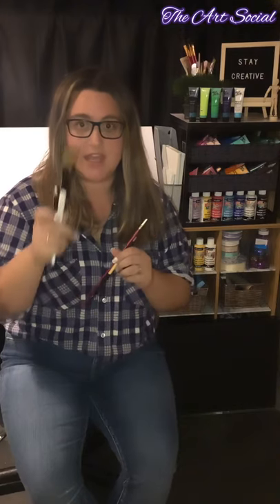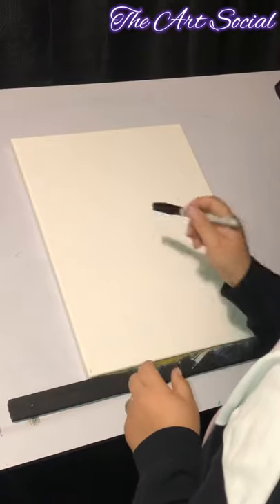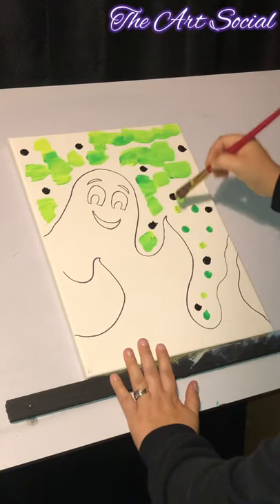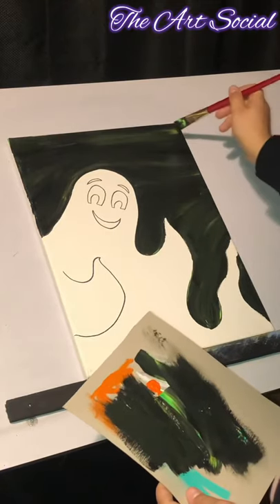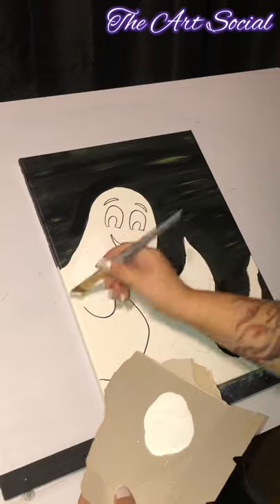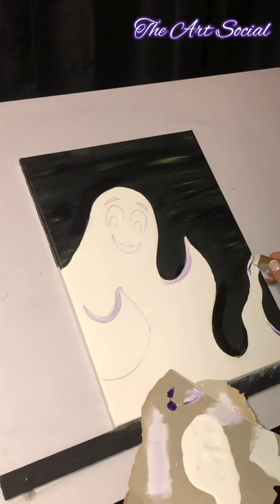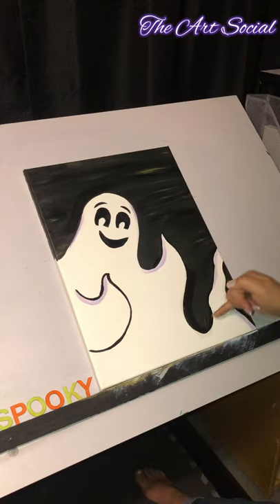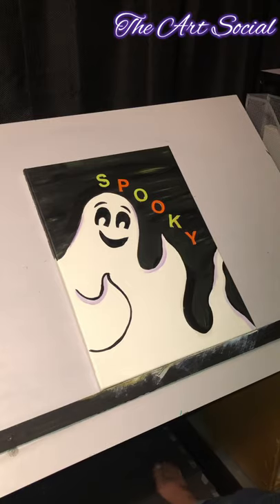The Art Social - Episode 6 - “Spook-tacular”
Welcome to episode 6 of “The Art Social”. Today we will be painting a bubbly ghost masterpiece “Spook-tacular”. This painting is especially wonderful as we have made it into October.  Make it your own!! Below you will see a list of your needed supplies.

Supplies for “Spook-tacular”:

- 1 Large Canvas
- 1 Large Brush
- 1 Medium Flat Brush
- 1 Detailing Brush
- 1 Cup of Water and Paper Towel (for washing your brushes)
- Acrylic Paint (Black, White, Dark Green, Lime Green, Dark Purple, Orange)
- Wooden Letters
- Craft Glue

Tip: Keep in mind that adding tape to the back of your canvas and sticking it to your table will allow it to stop sliding when your painting.

I’m eager for you to start this painting. Have fun.

And remember, STAY CREATIVE 🎨❤️